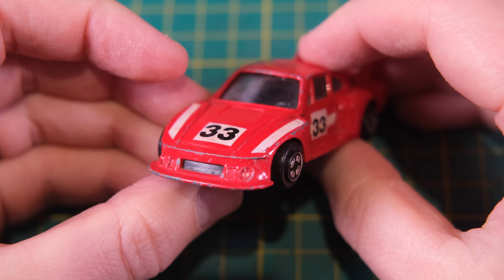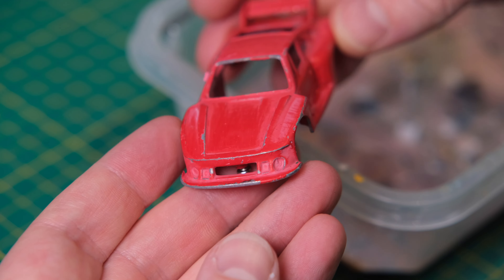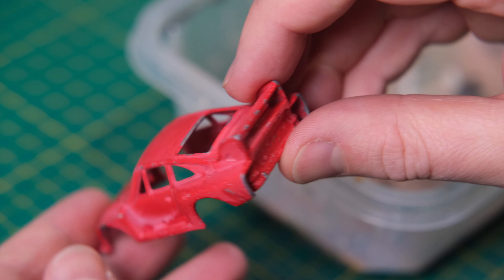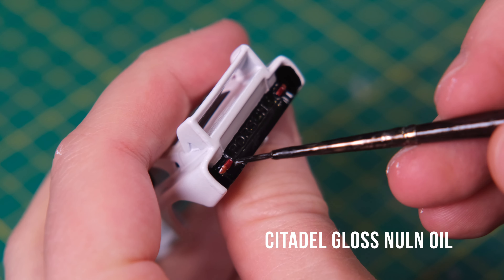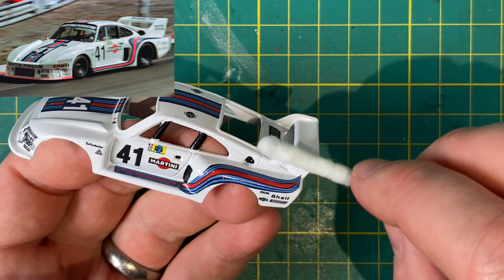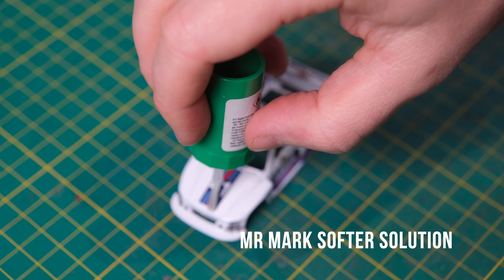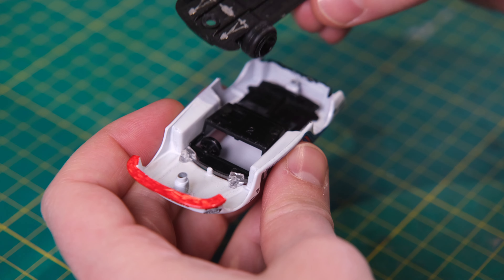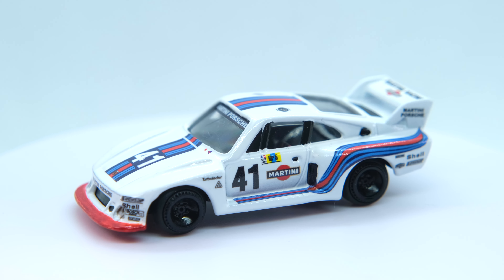CORGI JUNIORS custom: J86 Porsche 935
Customising a Corgi Juniors J86 Porsche 935.

I'm using Le Mans Decals' stellar array of vintage Le Mans race car decals once more for this weeks custom of a Corgi Juniors J86 Porsche 935. These decals are representative of the 1977 number 41 Martini Porsche entry driven by Rolf Stommelen and Manfred Schurti.

Porsche introduced the 935 for Group 5 competition for 1976. It romped to a comprehensive victory in the World Championship for Makes that year and took class victory at the 24 Hours of Le Mans. They returned in 1977, winning the Makes Championship, but this factory 935 I recreate in this video failed to finish due to engine issues. Its final year of factory racing came in 1978 with the famous 'Moby Dick' 935/78 but again that had issues and ended up eighth overall. 935s continued to be successful in the hands of privateers until the mid-80s.

Outro
HOME - Pyxis